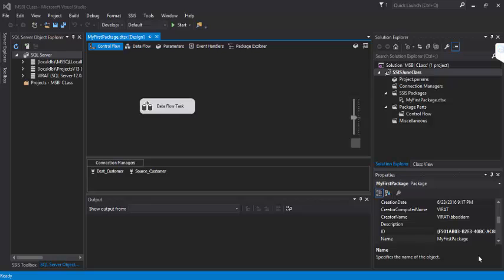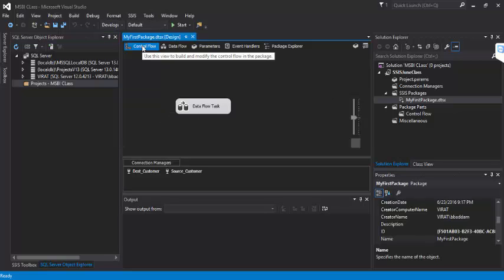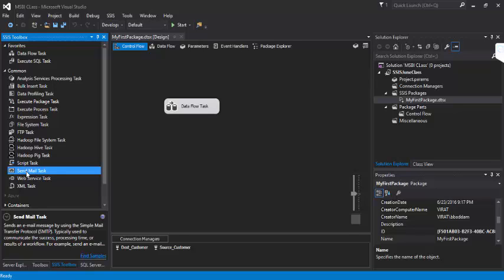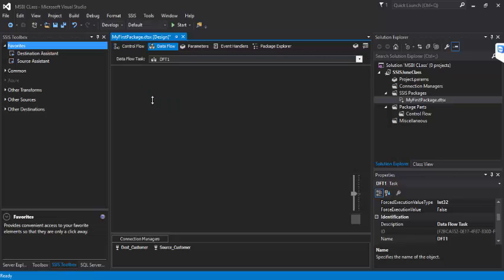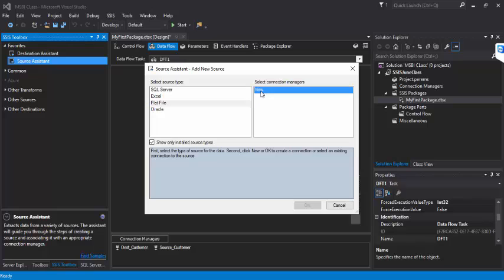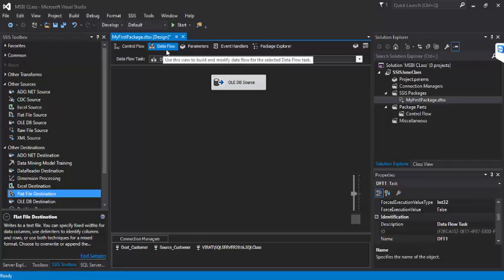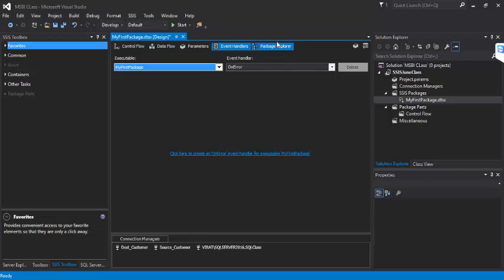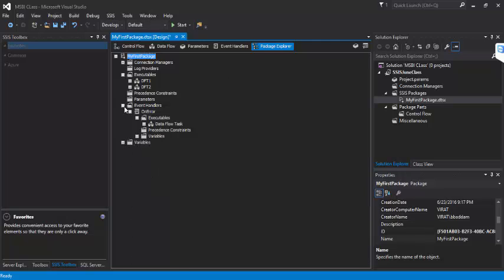SSISLesson2 Package Overview